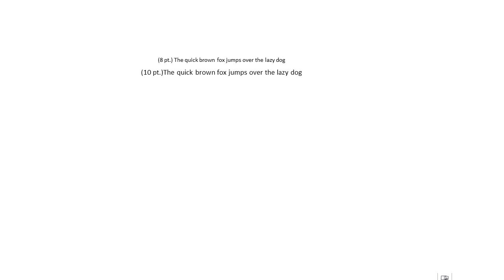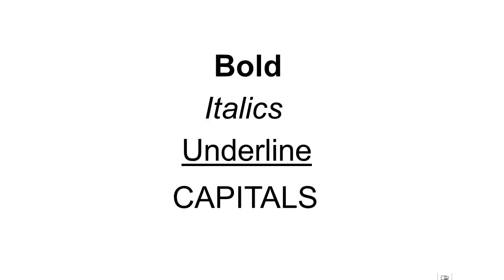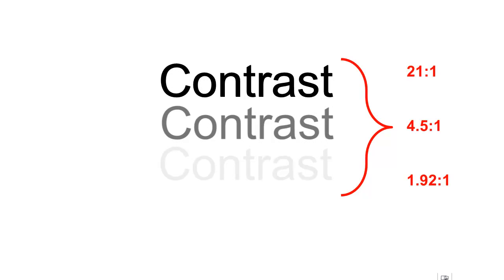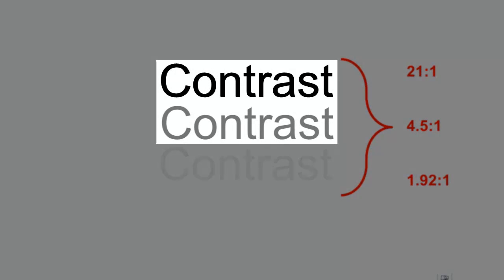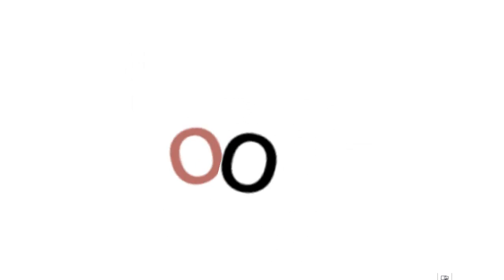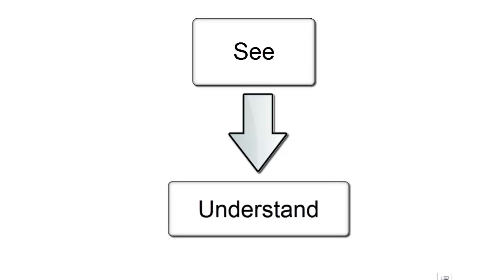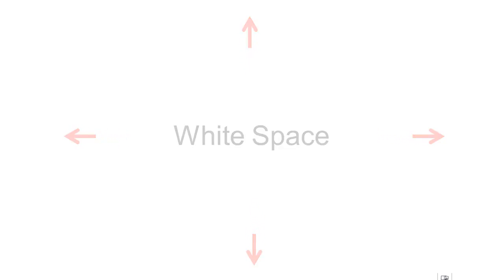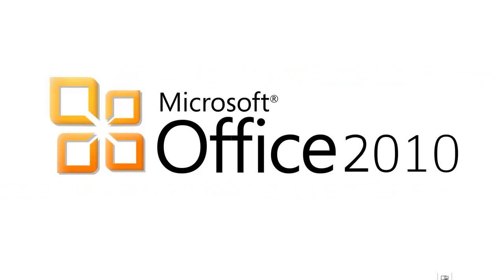Microsoft Office 2010 Accessibility Tutorial: General Tips - Ease of Use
This tutorial provides several tips and rules that, if followed, will greatly improve the accessibility of your Microsoft office content.

snook.ca/technical/colour_contrast/colour.html